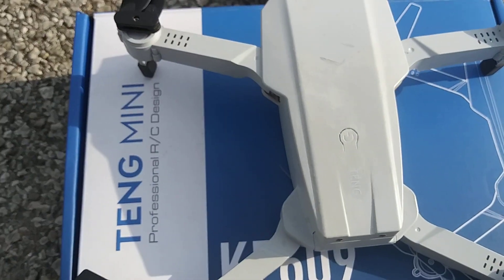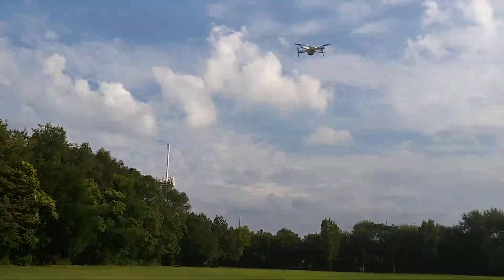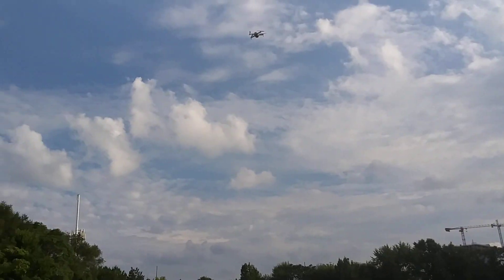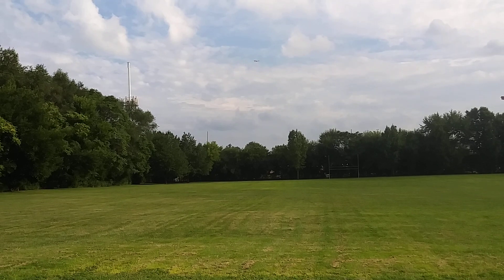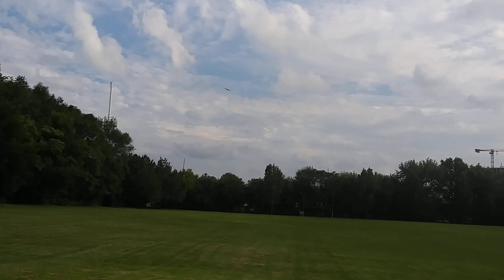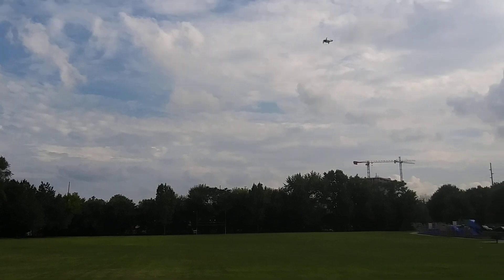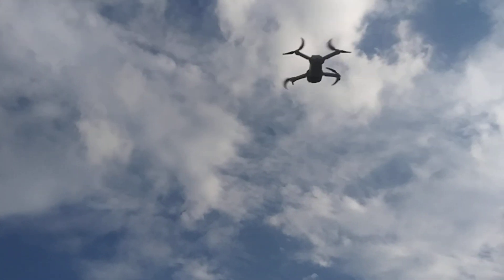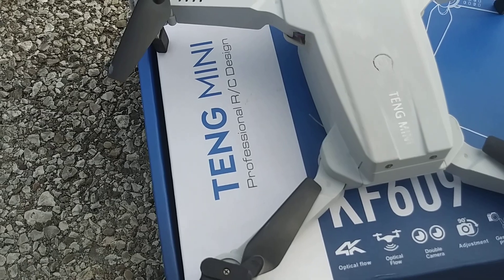KFPLANE KF609 TENG MINI DRONE, Short flight review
Welcome everyone I'm taking out the TENG MINI DRONE, for a short flight review and I did forget to mention something about the camera it does have a camera Wi-Fi you got to download the app and I did and the Wi-Fi when I keep pushing the record button for a video the app keeps closing but it takes pictures I guess my phone isn't compatible for the Wi-Fi for videos so I did a line of sight flight I hope you guys enjoy the video thank you for dropping by please don't forget to smash that like button subscribe if you haven't already and leave me a comment about them let me know what you think thank you.
Specs.
4k Optical flow
Double camera
90° adjustment on the camera
Gesture Photo
One key takeoff and Landing
Emergency stop
Return to home
306 flips
3 speed rates

Package includes
1 Drone
1 controller
Extra set of props
Screw driver
USB charging cable
Instruction manual
App user manual